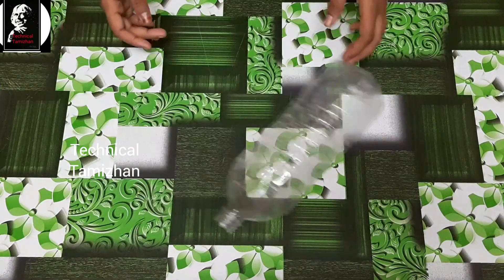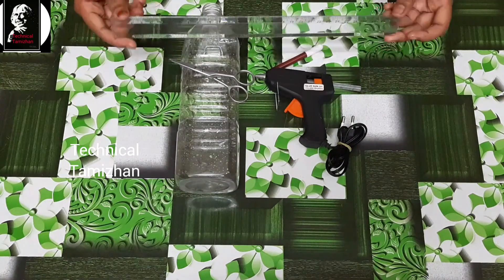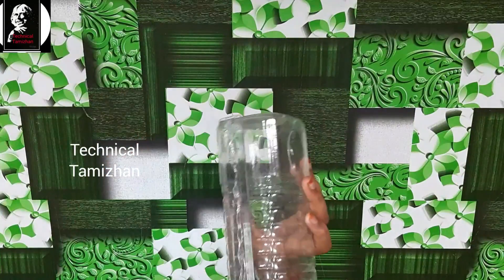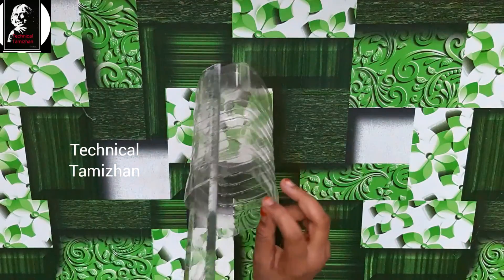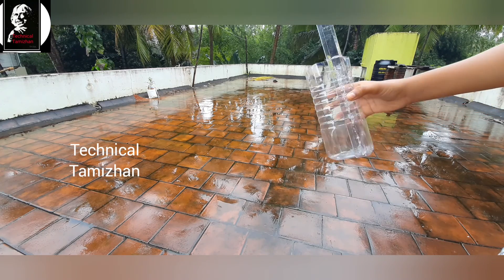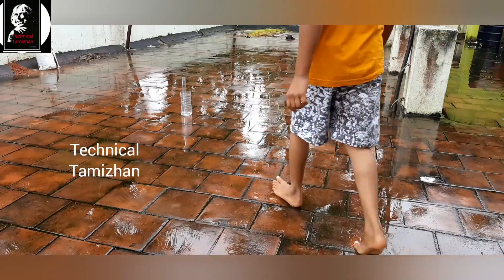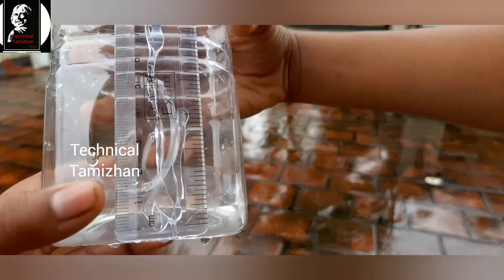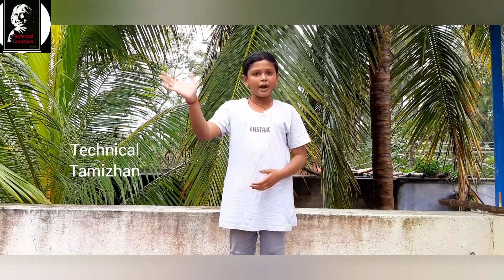வீட்டிலே சுலபமாக மழைநீரை அலக்கும் கருவி || Rain gauge making at home diy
Hi viewers ,
               Happy new year! This is our first video in this year 2021! This year will be stay en joyful with you and all our subscribers we pray to need more subscribers this year and more friends this year may be we beleive to upload more videos compared to last year this our first task! we happy to upload this video in our channel
                              Thankyou
                                              -technicaltamizhan